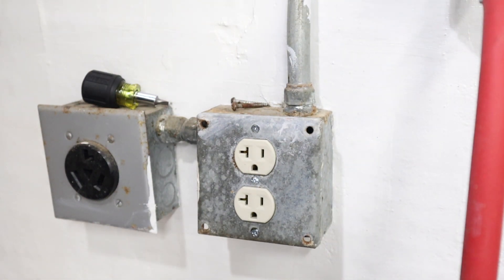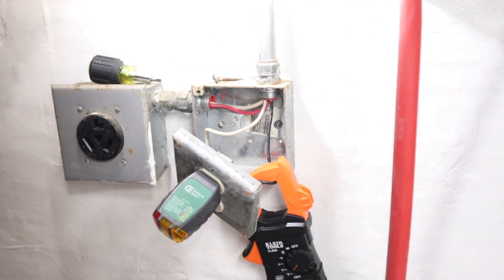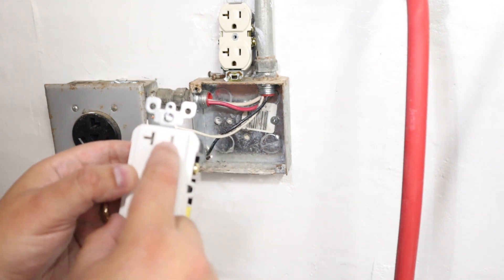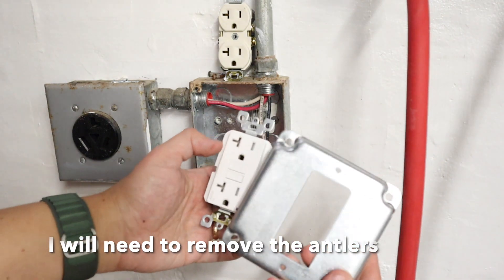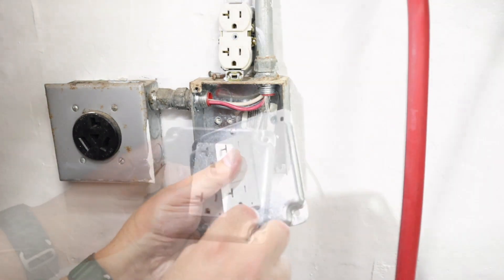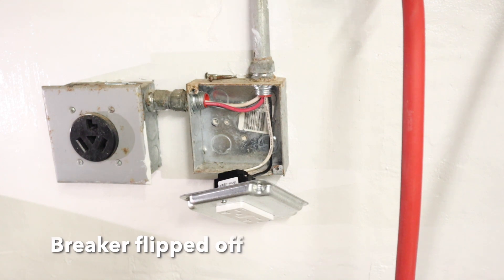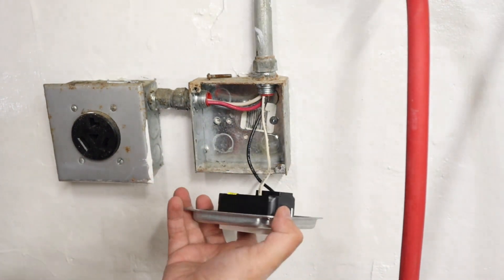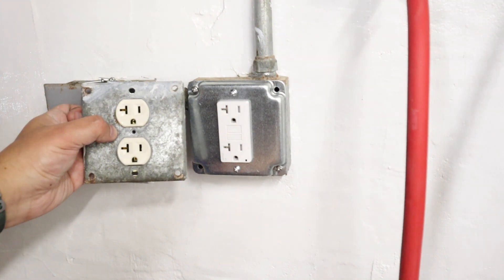Increase Your Outlet Safety: Easy Steps To Add GFCI Protection Without A Ground Wire | PEDRO DIY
Discover how to enhance the safety of your electrical outlets with a GFCI upgrade, even when there's no ground wire present. This tutorial walks you through swapping a standard outlet for a tamper-resistant GFCI outlet, a common practice to increase safety in homes with older wiring.

We'll guide you through each step, from safely shutting off the power to connecting the wires and securing the new outlet. This video is perfect for homeowners looking to improve their electrical safety without extensive rewiring.

This video is about Increase Your Outlet Safety: Easy Steps To Add GFCI Protection Without A Ground Wire. But It also covers the following topics:

Ungrounded Outlet Solution
Electrical Safety Tips
GFCI Protection Guide

Video Title:   Increase Your Outlet Safety: Easy Steps To Add GFCI Protection Without A Ground Wire | PEDRO DIY

✅  About PEDRO DIY.

Welcome to PEDRO DIY! Get into the DIY world with my easy-to-follow videos on woodworking, electrical projects, and product reviews. Whether you're a beginner or a seasoned DIY enthusiast, my channel is your go-to source for tips, tricks, and inspiration. Join me as I tackle projects big and small, sharing my passion for creating and fixing.